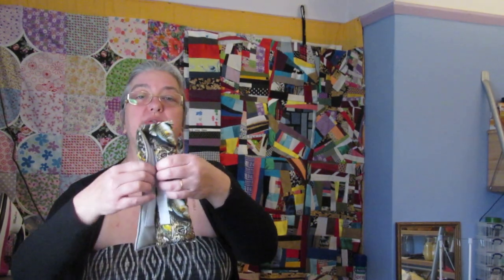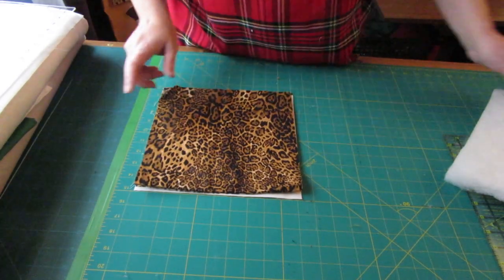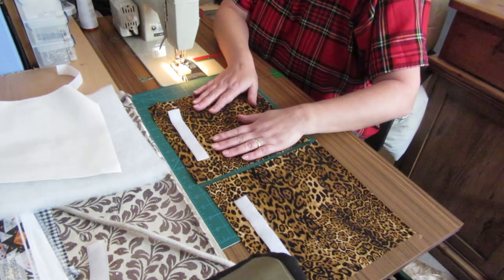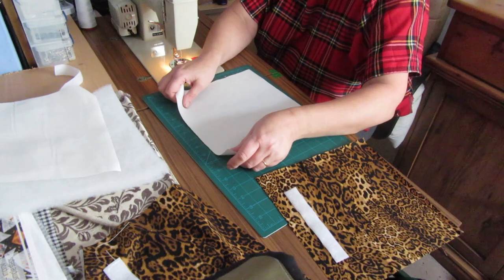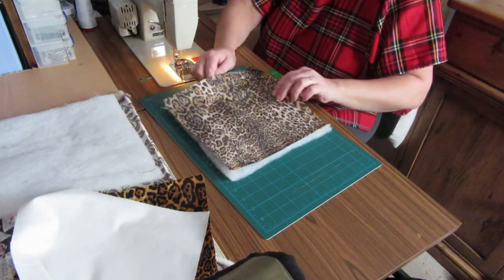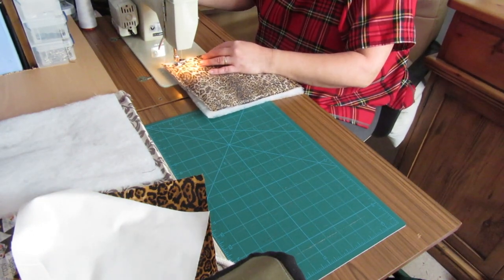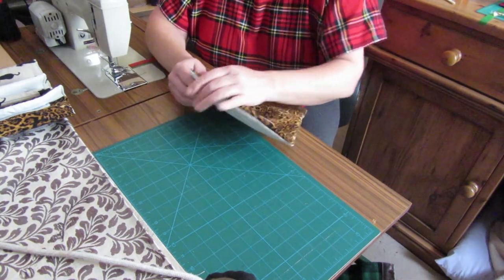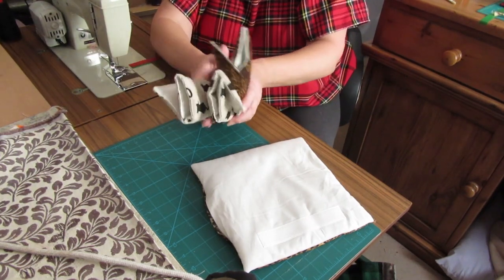Seat Belt Pads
I was surprised how quick and easy these seat belt pads were to make
My Etsy Shop LittleUrbanHandmade